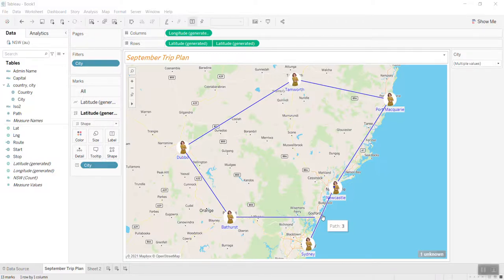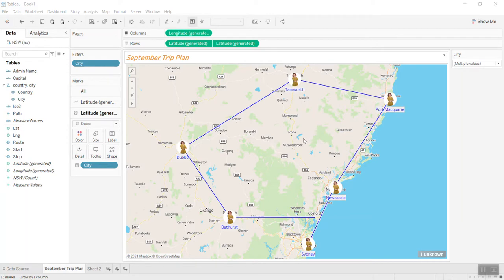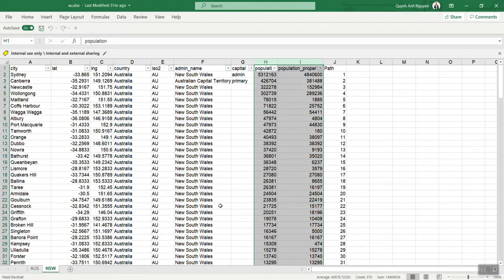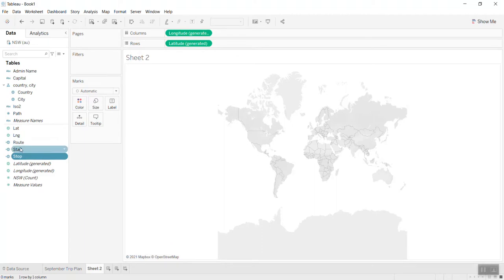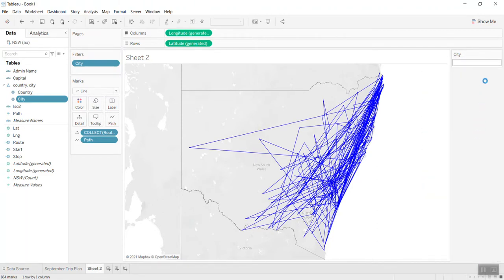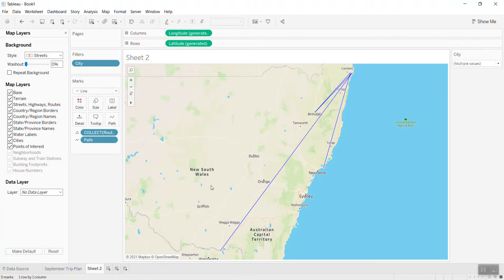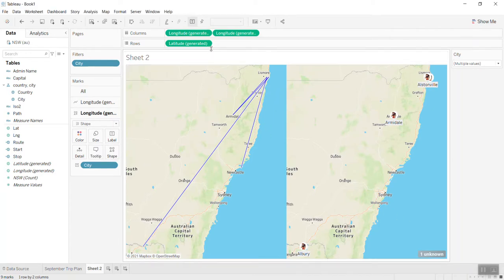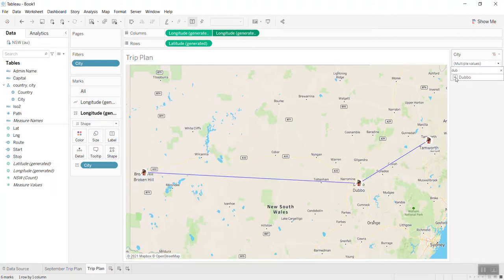Tableau 4 Business: Draw Travel Plan in Map using Makeline and Make Point functions.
This will avoid you from back and forth driving which consumes you alot of time, energy, and cost for operation of a business.
I take the map of Australia - New South Wales where I were a Sales Manager before.